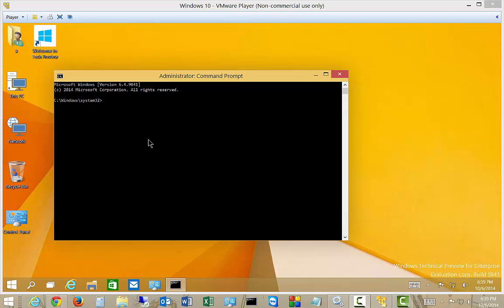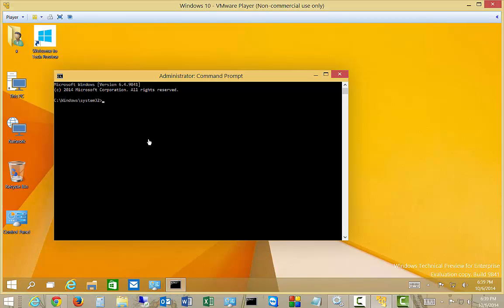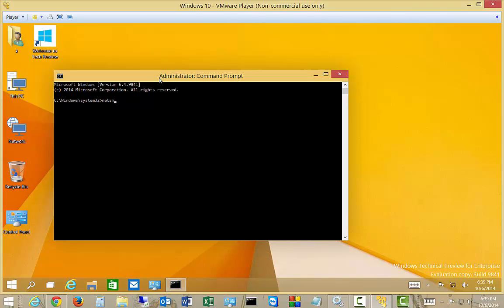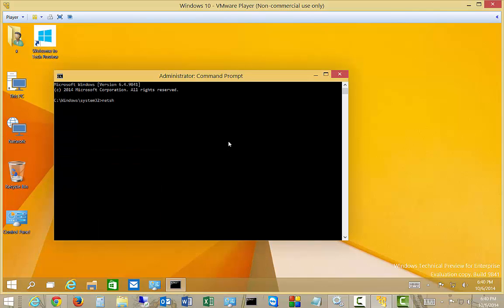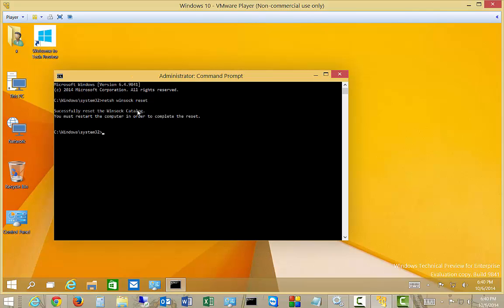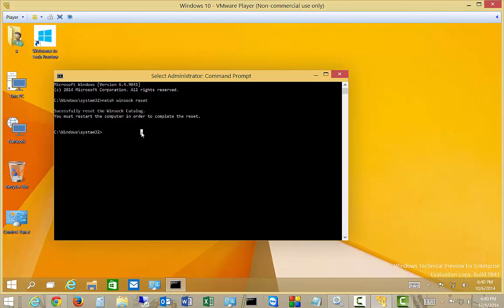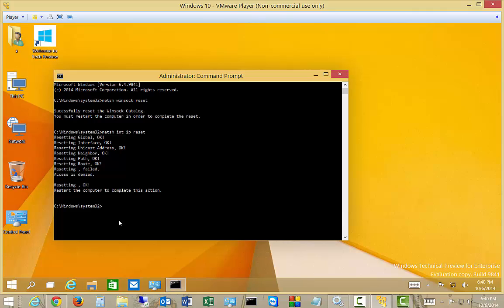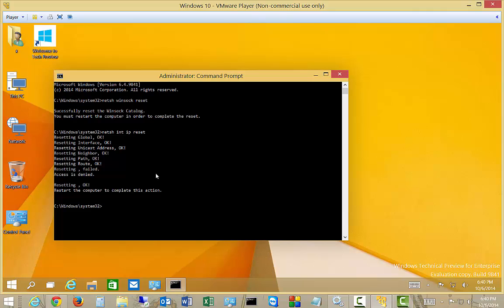How to fix TCPIP corruption in Windows 10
Author, teacher, and talk show host Robert McMillen shows you how to reset the TCPIP stack in Windows 10